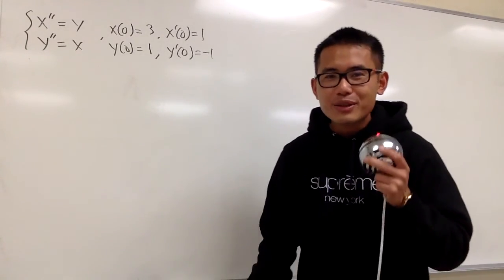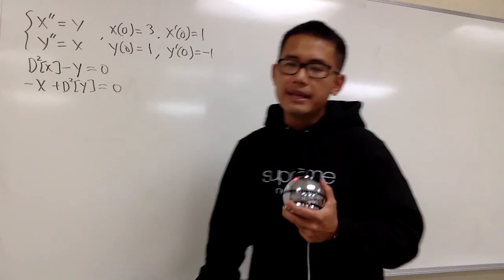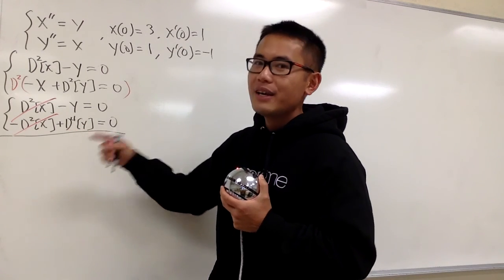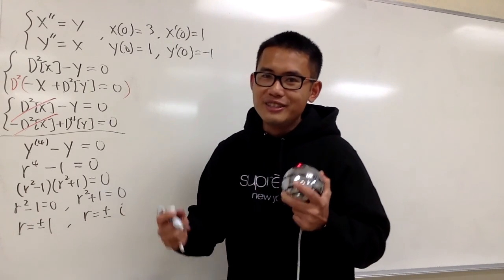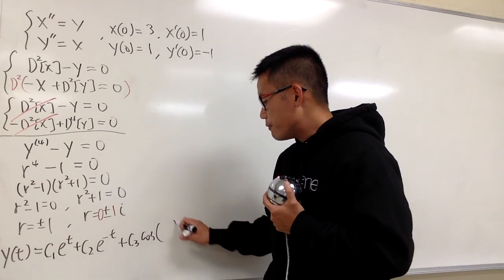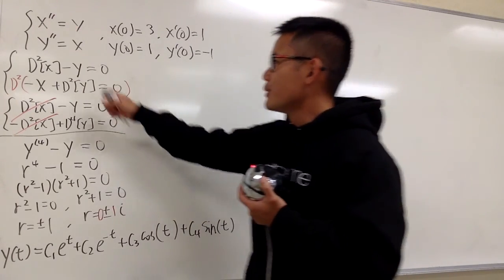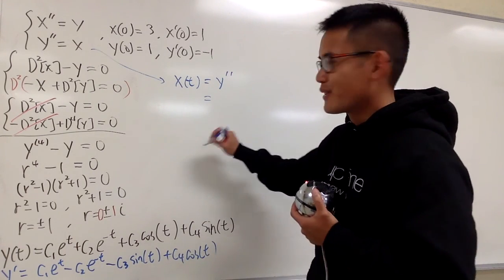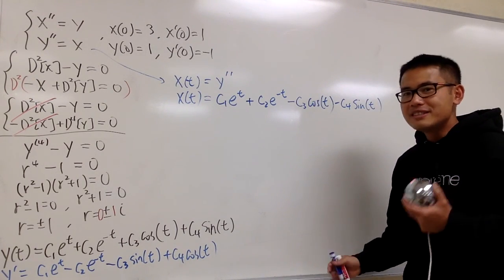System of differential equations by elimination (2nd order, w/ initial conditions), sect5.2#21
System of differential equations by elimination,
system of first order linear differential equations by elimination,